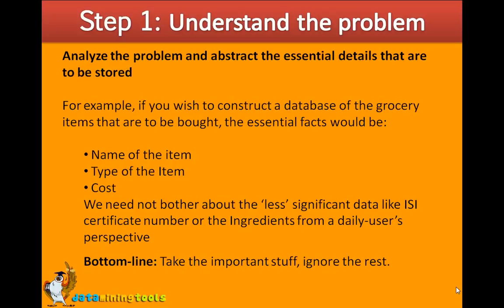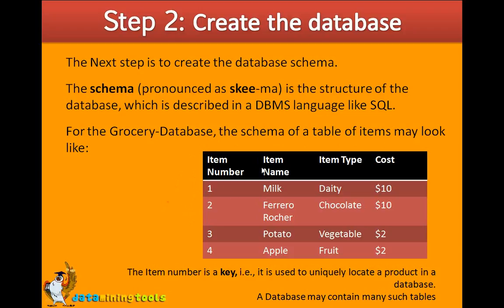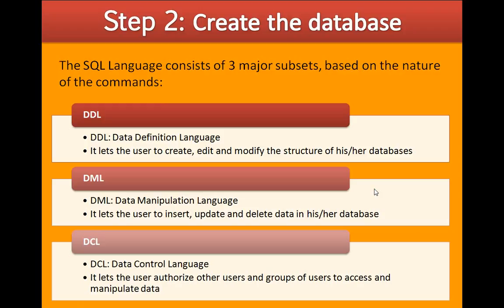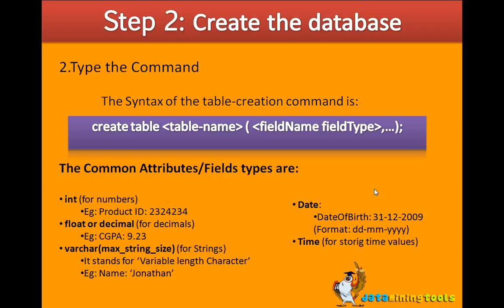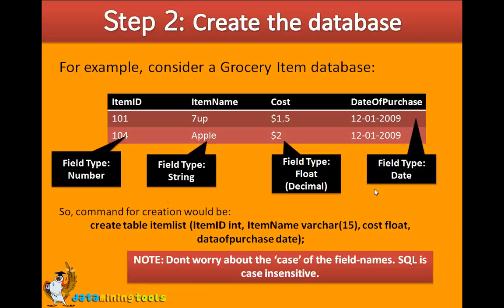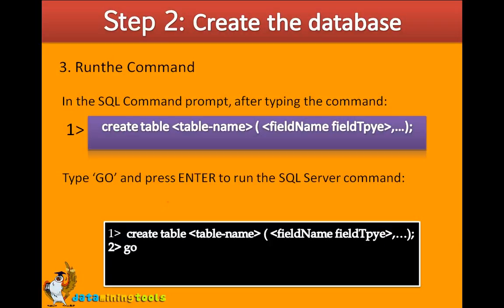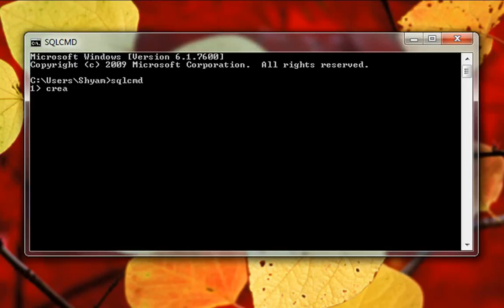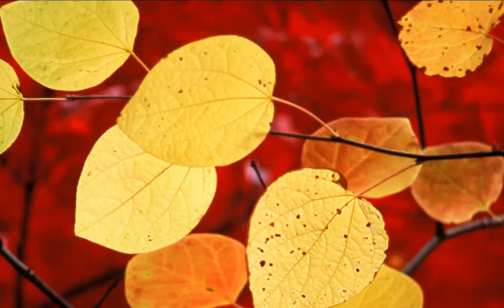Sqlserver : CREATING DB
SQL SERVER